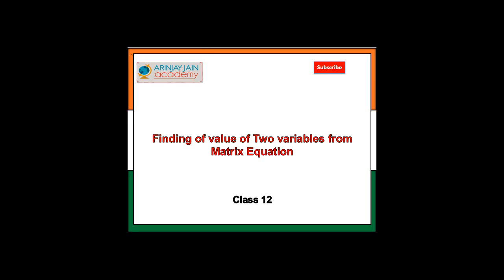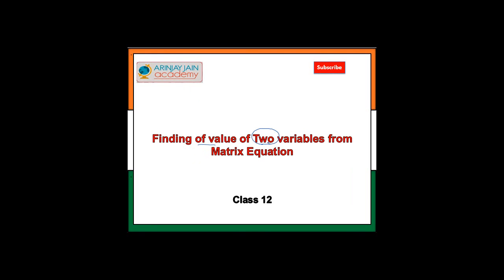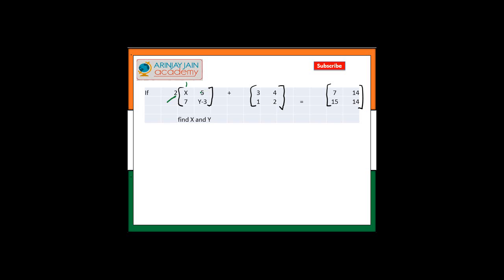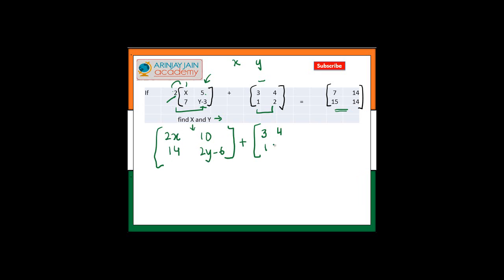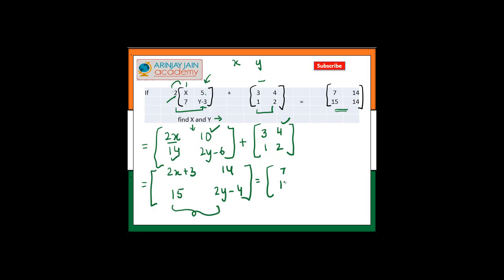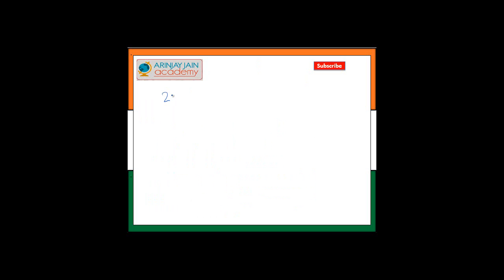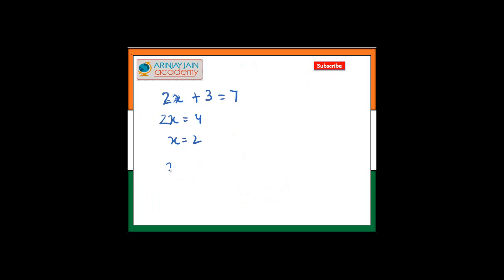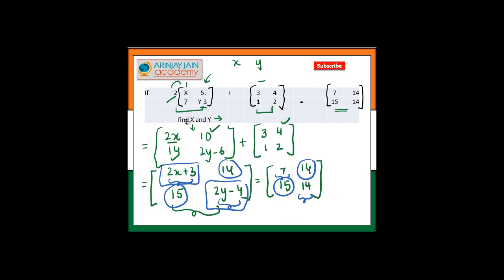Finding of value of Two variables from Matrix Equation - CBSE Maths Class XII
The Video can be used by students of CBSE, ISCE, NCERT and other Boards looking for concrete solutions in education.. Finding of value of Two variables from Matrix Equation